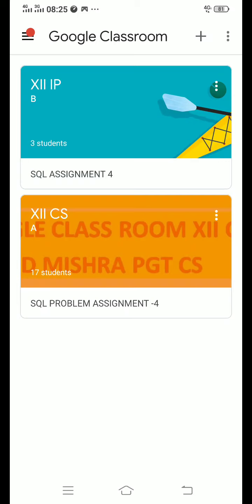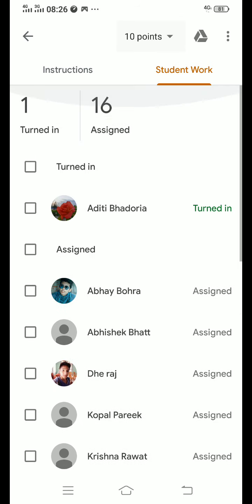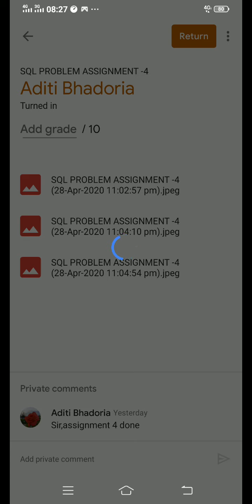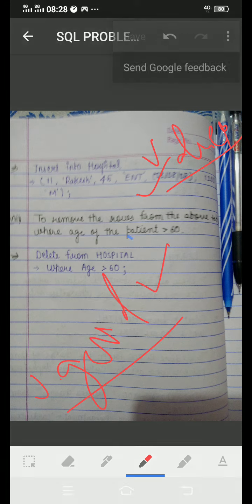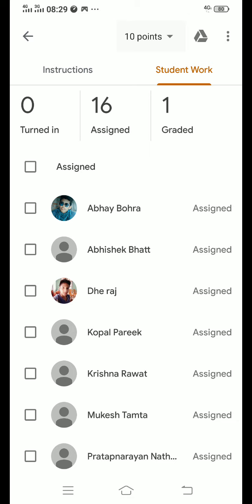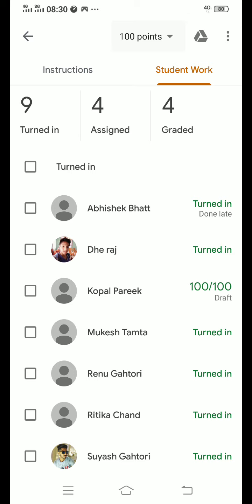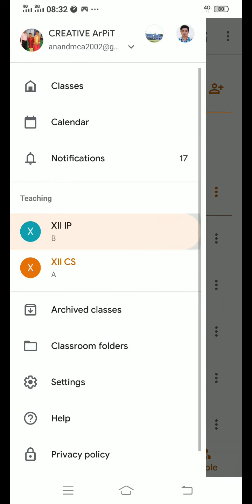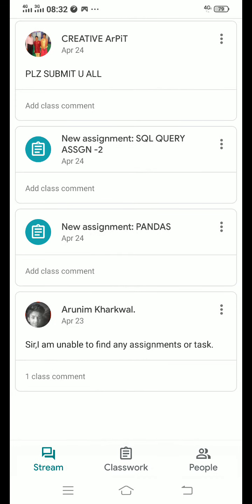My Google classroom part--2